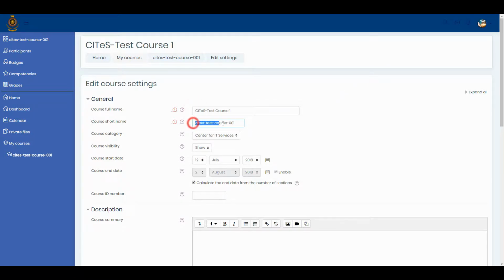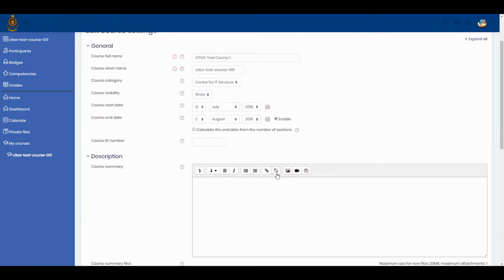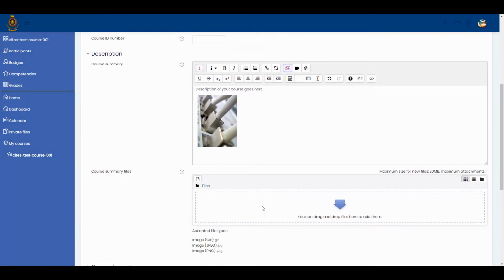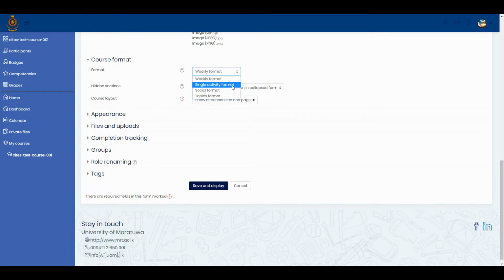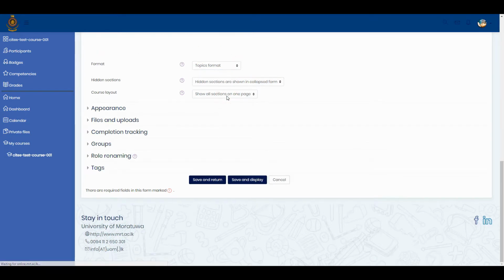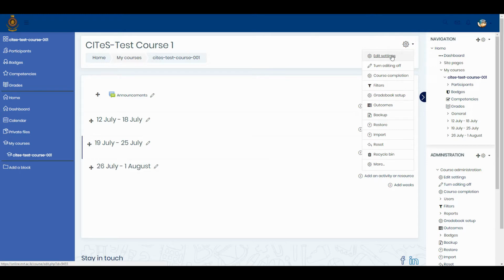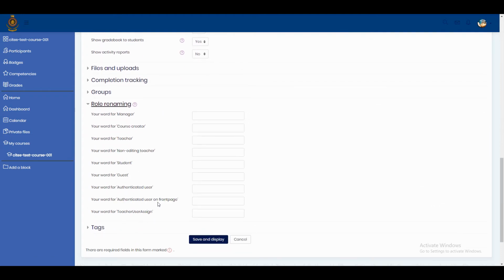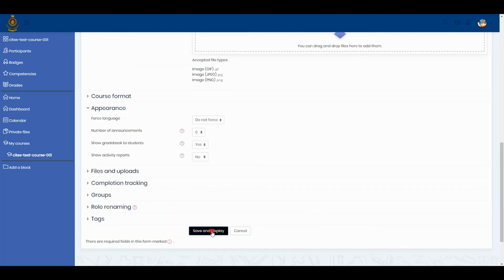How to layout a course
This tutorial is about how to layout a course in Moodle 3.4